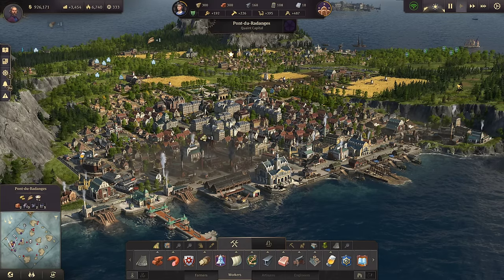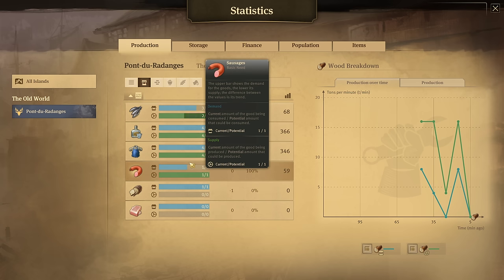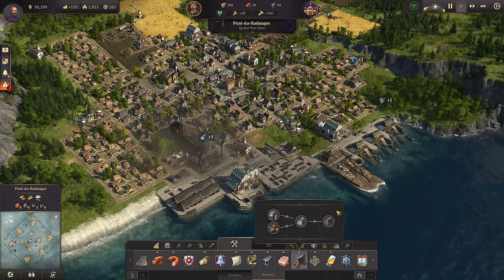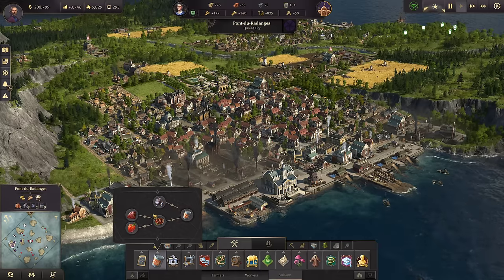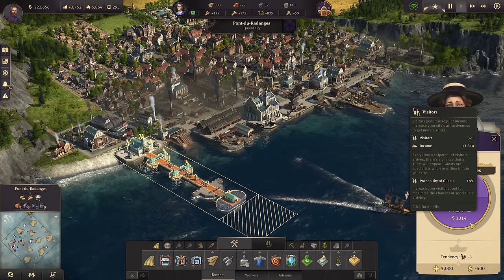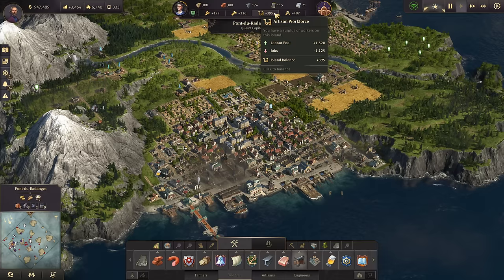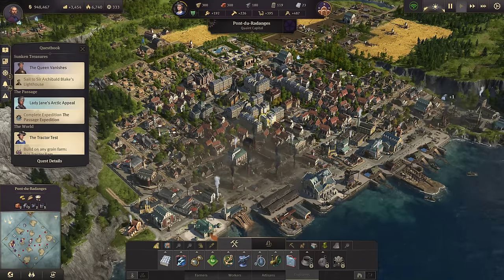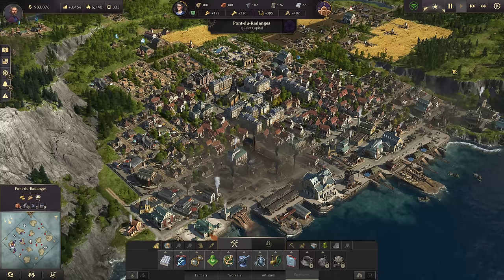THE ULTIMATE GUIDE to Making Money in Anno 1800!!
A guide to getting to engineers in Anno 1800 without going broke! Money making tips for beginners and new players. The ultimate guide to getting your economy rolling and making money from farmers through artisans and on to engineers!